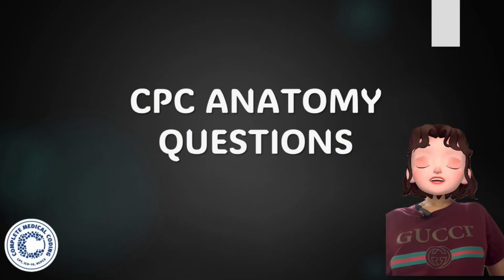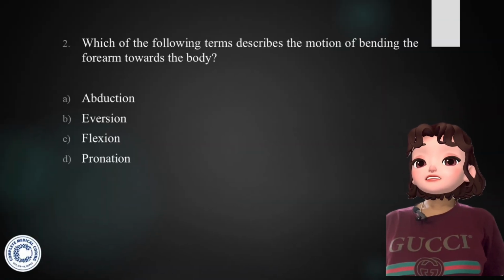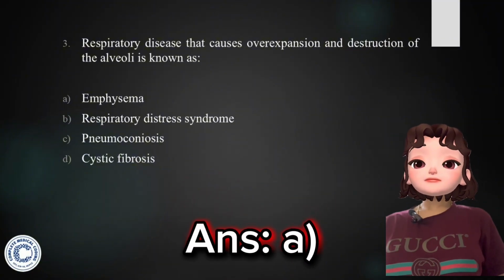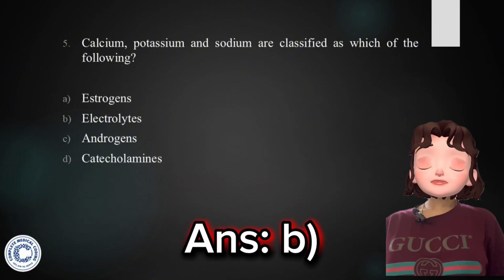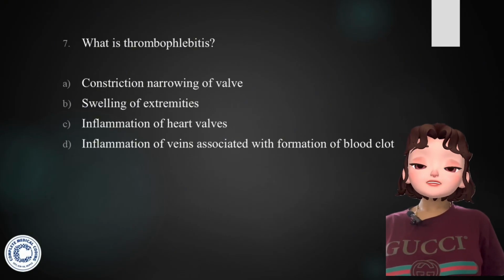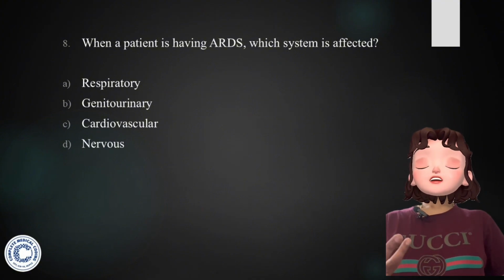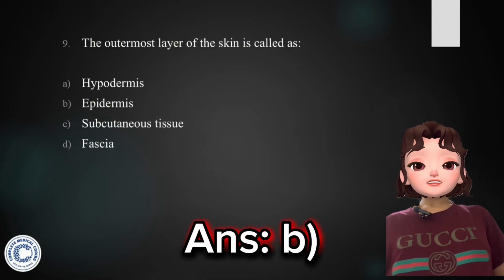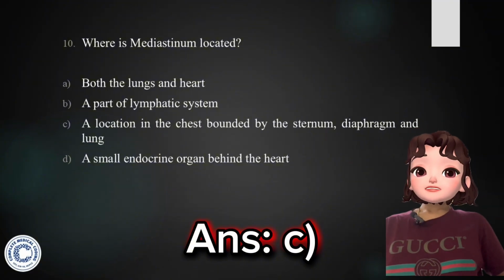CH-117: ANATOMY QUESTIONS l CPC l AAPC l Medical Coding Course